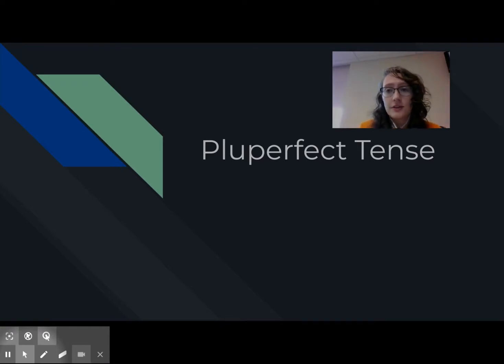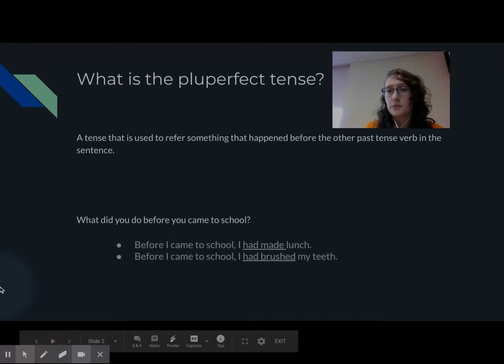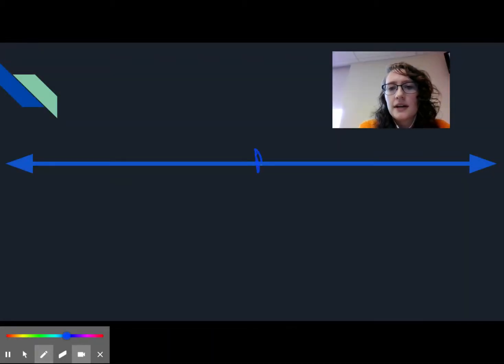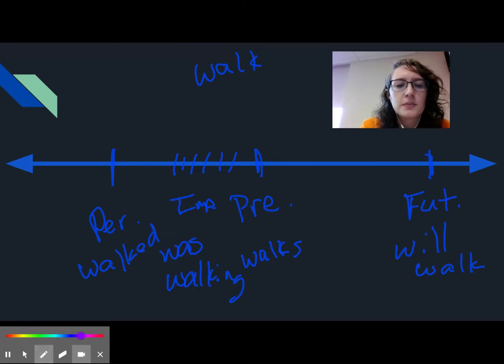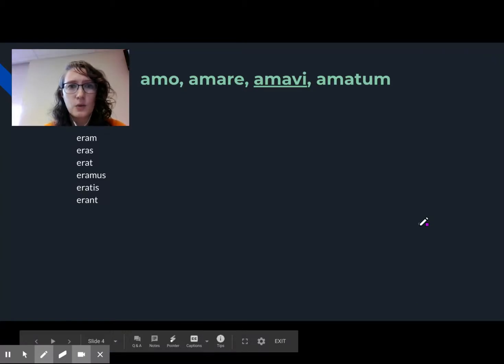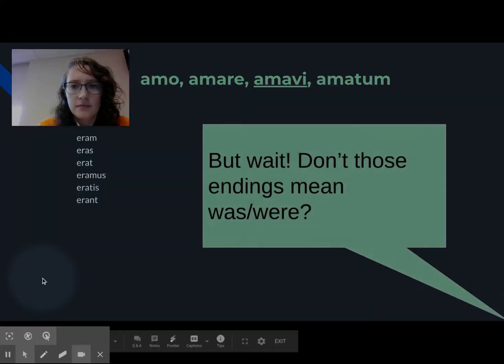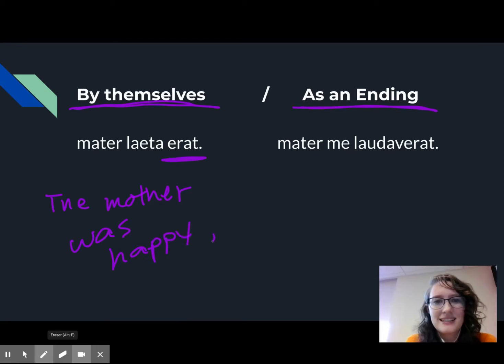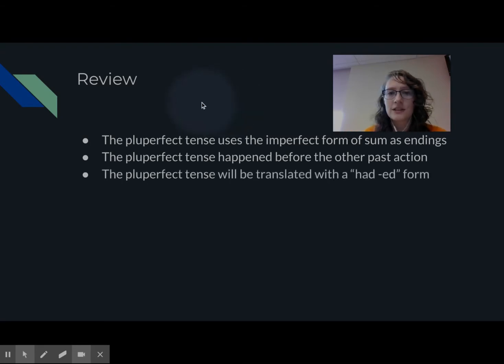An Overly Simplified Pluperfect Tense